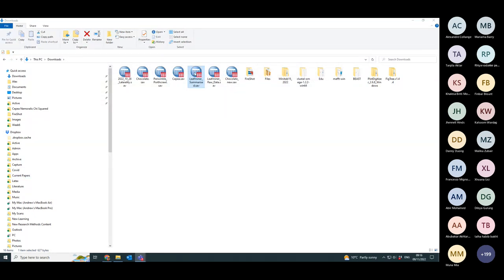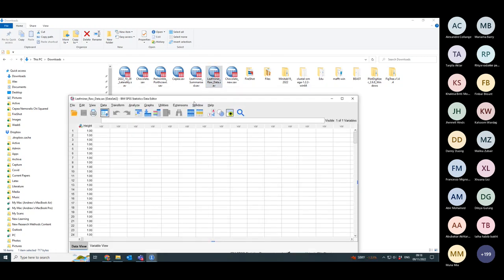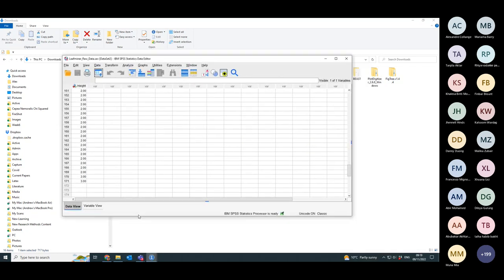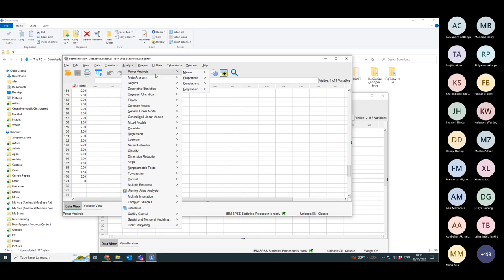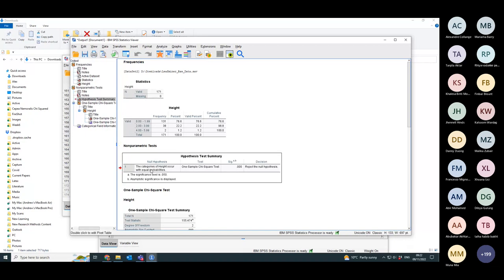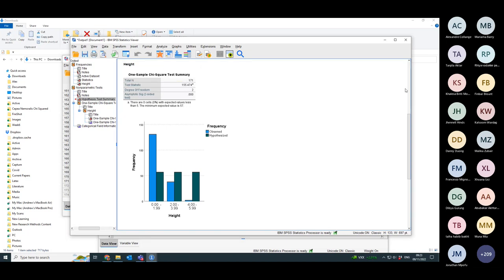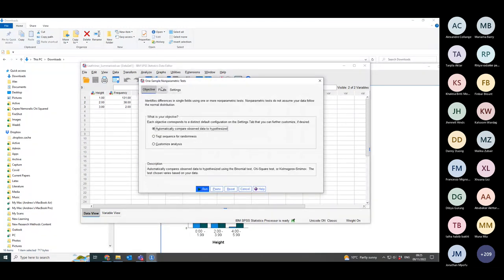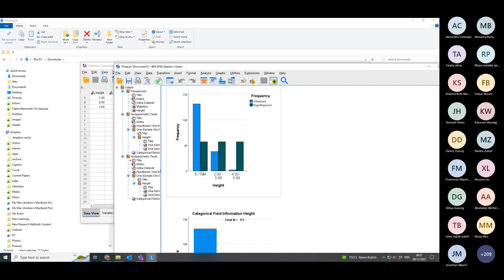Week Seven Workshop Goodness of Fit